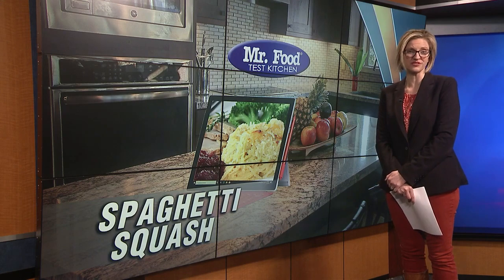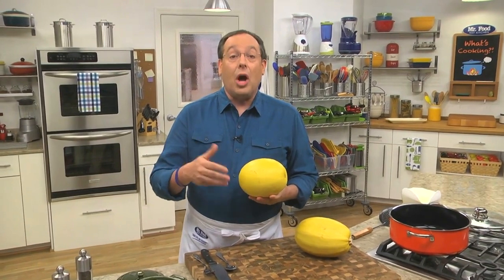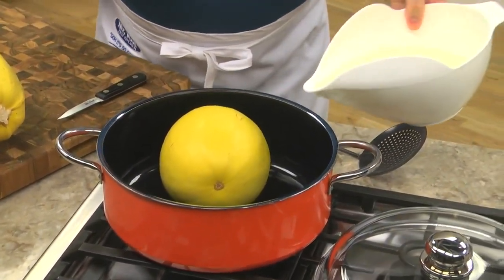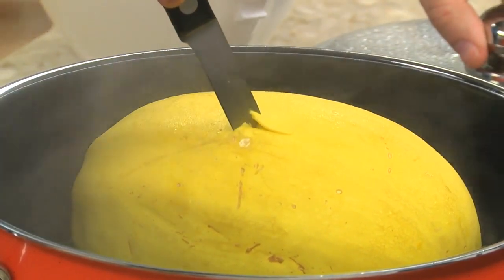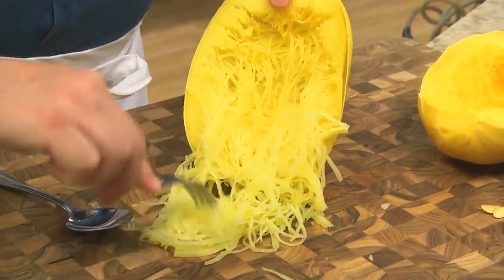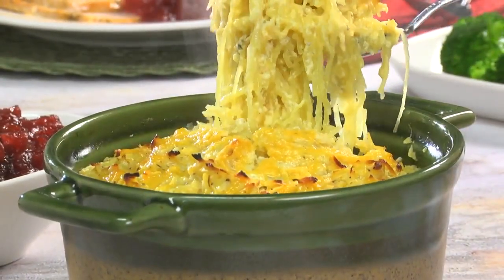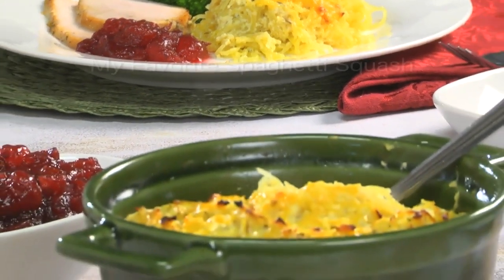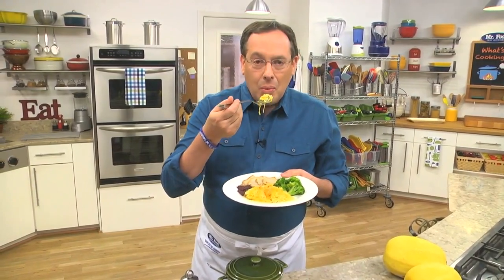Mr. Food: My Favorite Spaghetti Squash